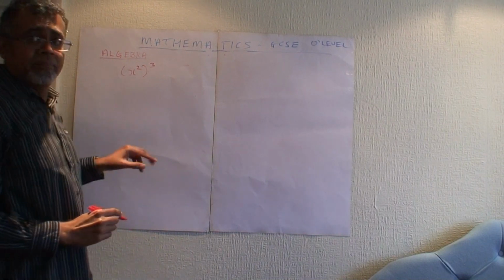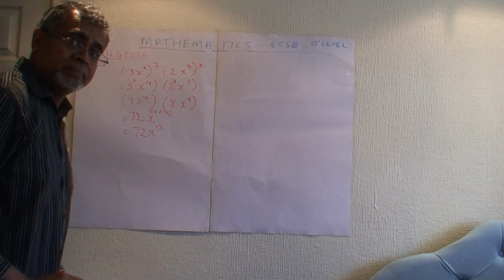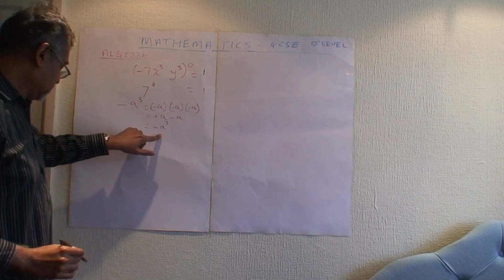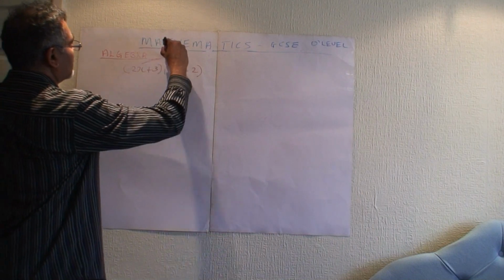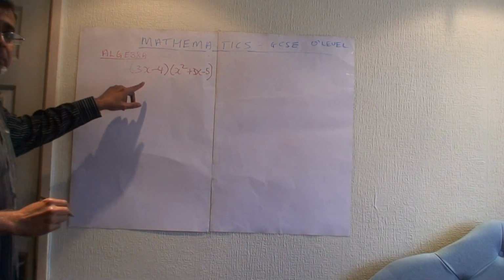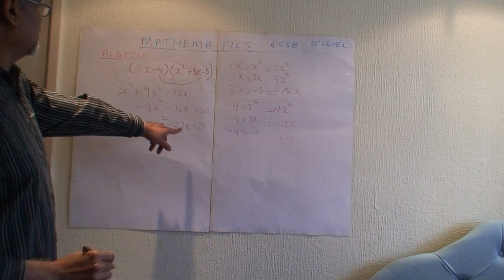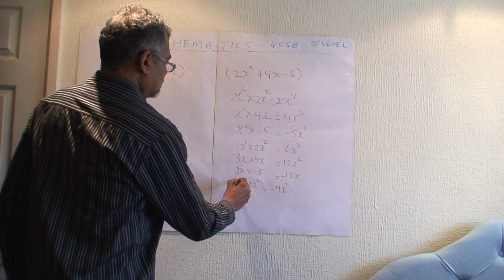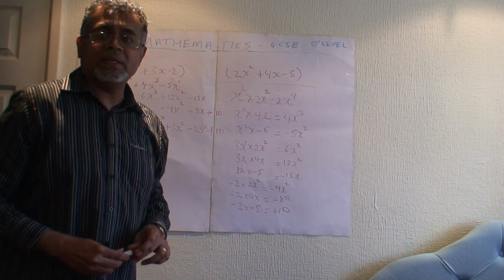Algebra Pt 4